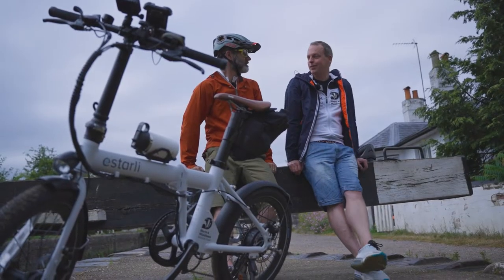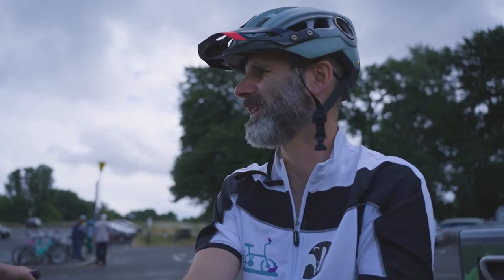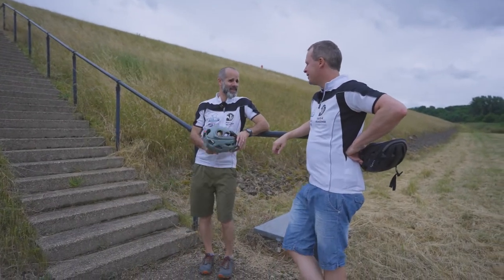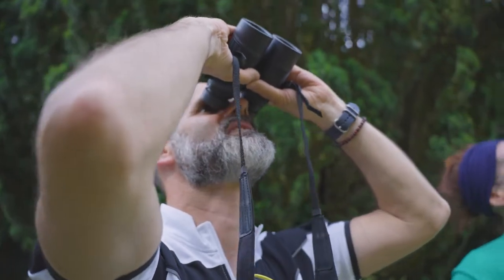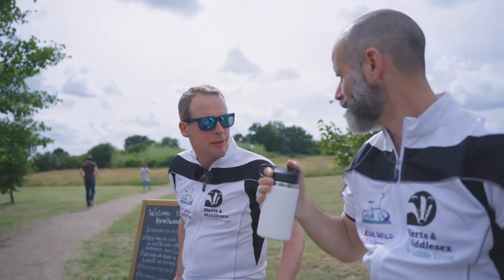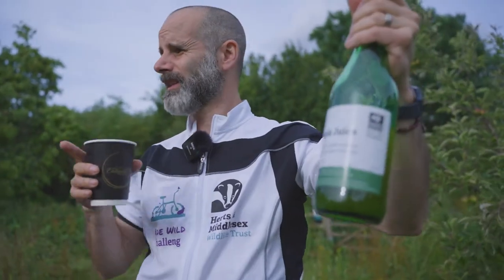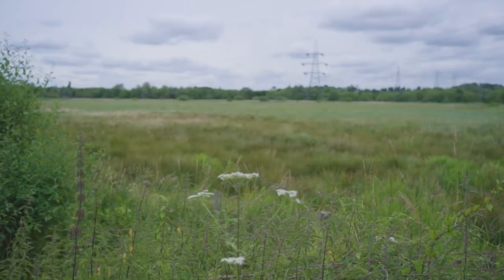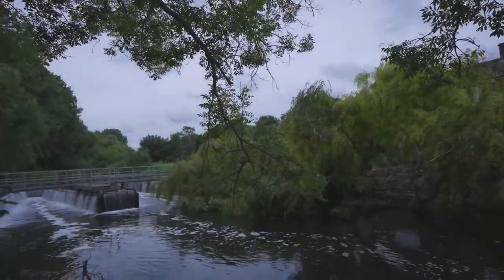MyEstarliStory Ride Wild Challenge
30 places in 30 hours with Herts and Middlesex Wildlife Trust